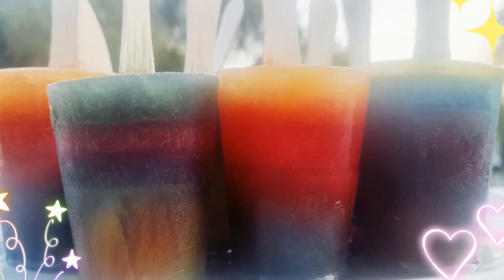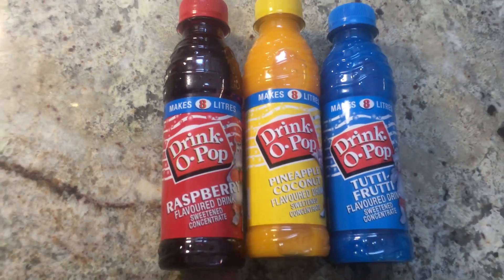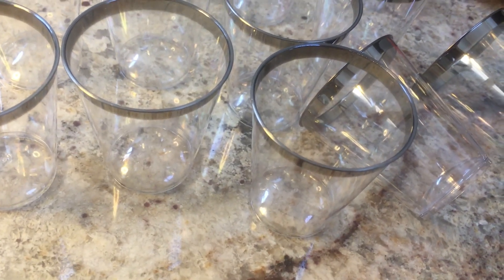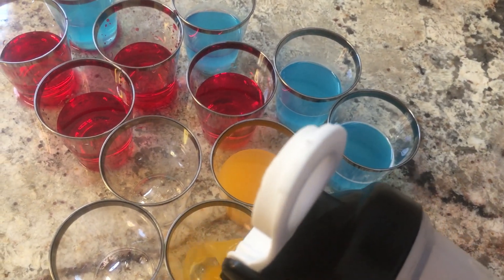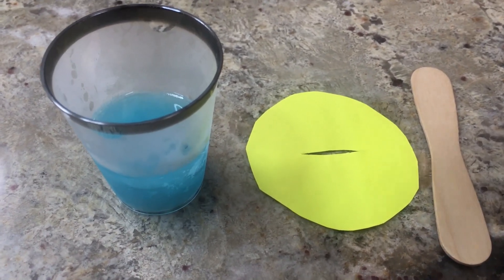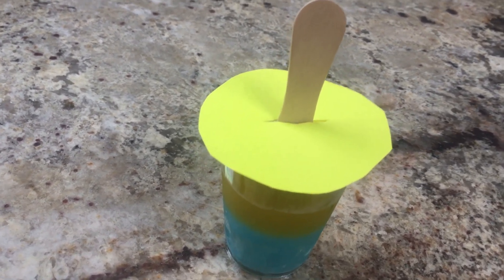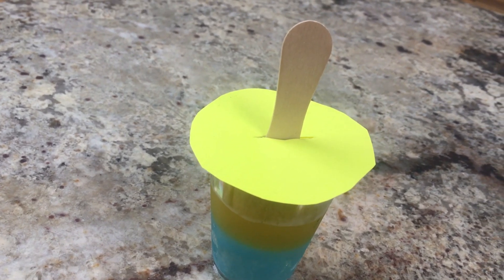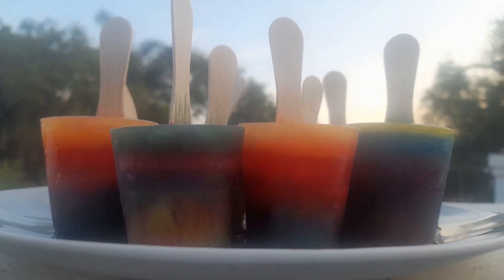How to make Popsicles from Drink-O-Pop. How to make rainbow popsicles with Drink-O-Pop.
How to make rainbow ice lolly, ice lollies, ys, bompie, ice candy, singlace
آيْسِ

كْرِيـمْ
Picolé, 冰棒,sladoled na štapiću, nanuk, sodavandsis,waterijsje, polo,helado,mehujää,glace à l’eau,Eis am Stiel,γρανίτα, ghiacciolo
アイスキャンディー ,아이스캔디
Popsicles with Drink-O-Pop. How to make ice lollies with Drink-O-Pop.

Kids love to make these popsicles.
Food to sell at school market day